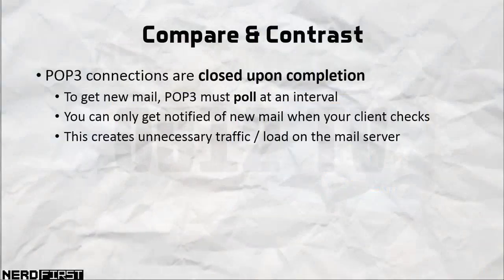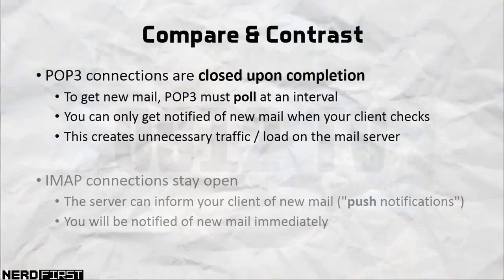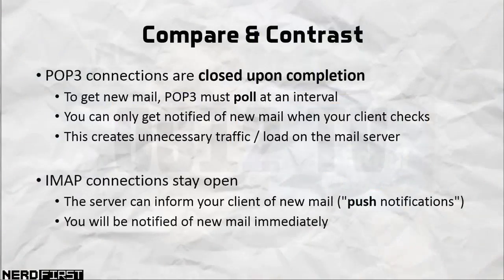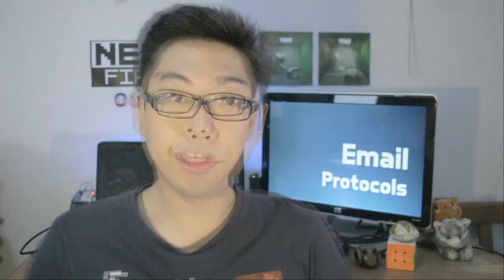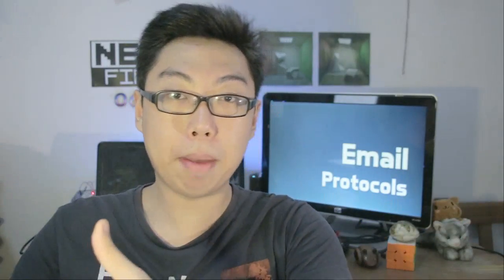Email Protocols - Friday Minis 249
Email - Something we all use, but turns out there's quite a lot of rules and technology governing how information is exchanged! Today, we take a closer look at all this.

= CREDITS =
ISRC: USUAN1200100

= 0612 TV =
0612 TV, a sub-project of NERDfirst.net, is an educational YouTube channel. Started in 2008, we have now covered a wide range of topics, from areas such as Programming, Algorithms and Computing Theories, Computer Graphics, Photography, and Specialized Guides for using software such as FFMPEG, Deshaker, GIMP and more!